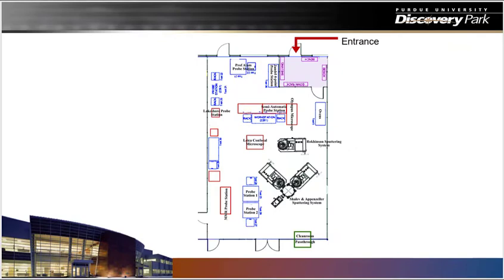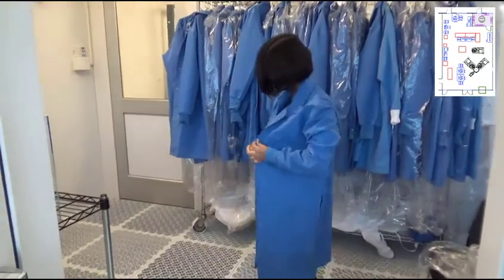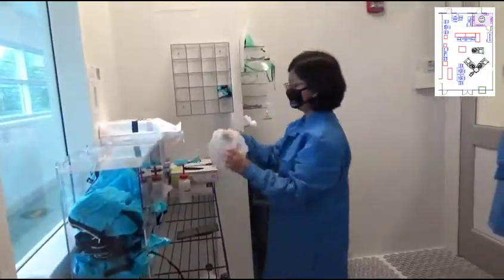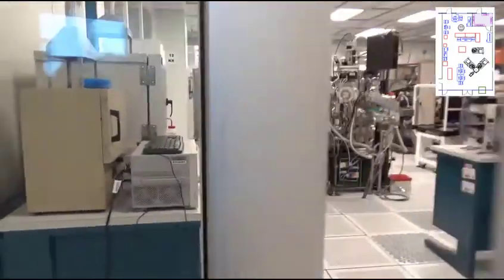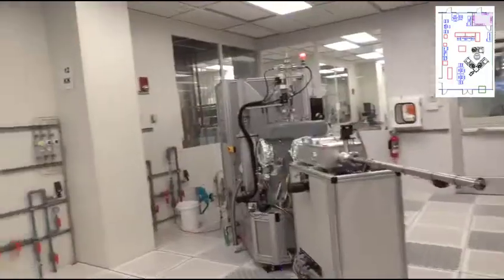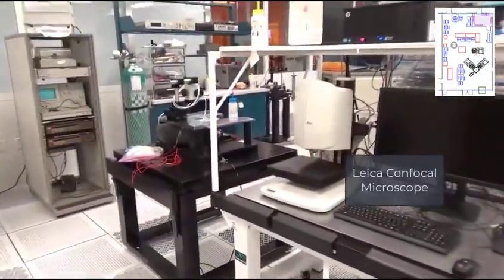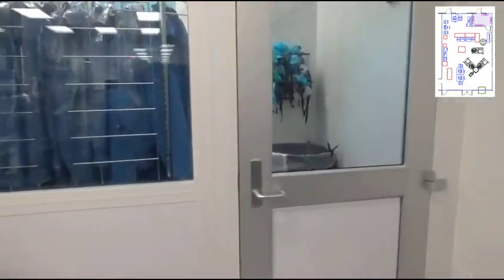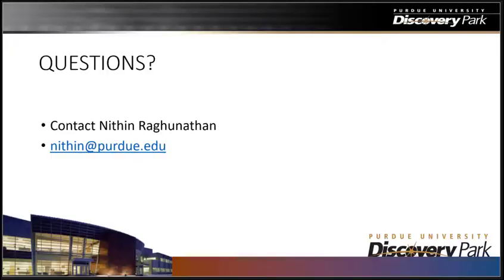J-Bay Training Video